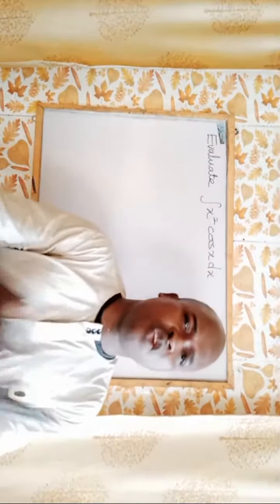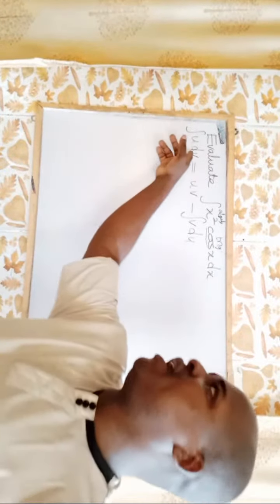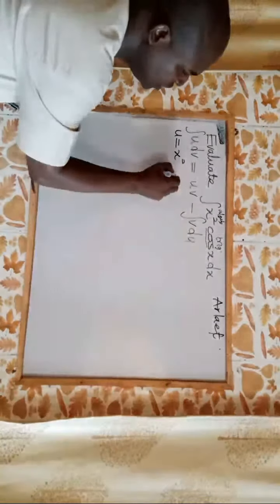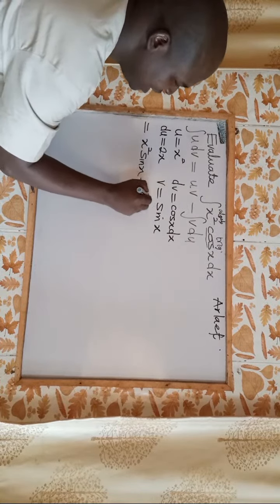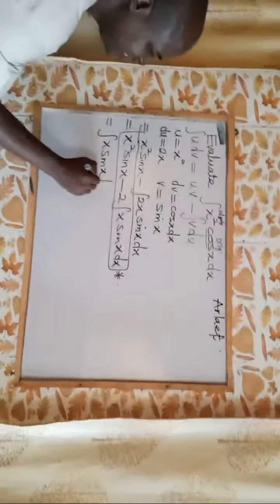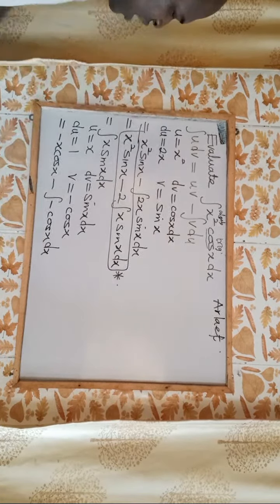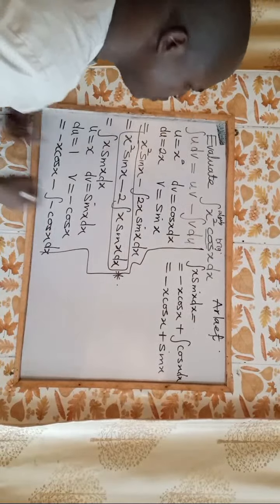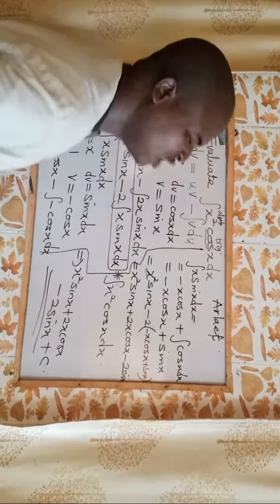Integration By Part